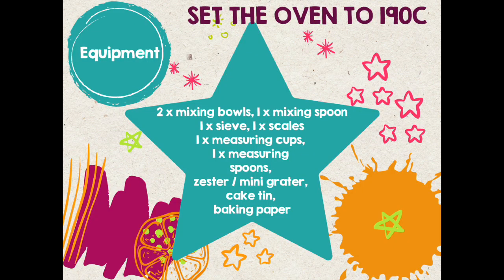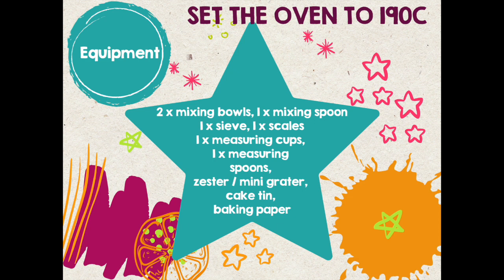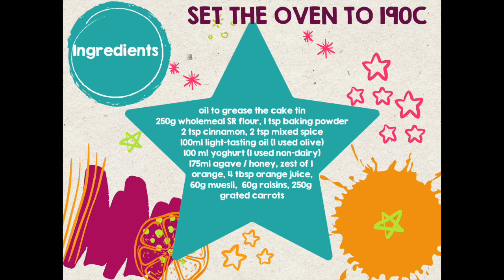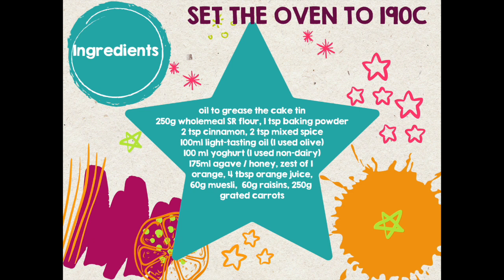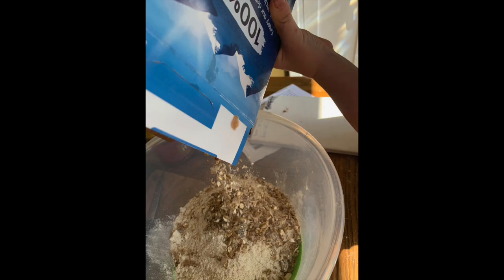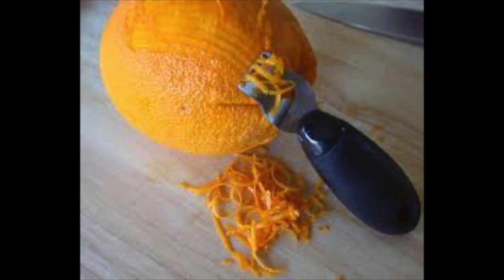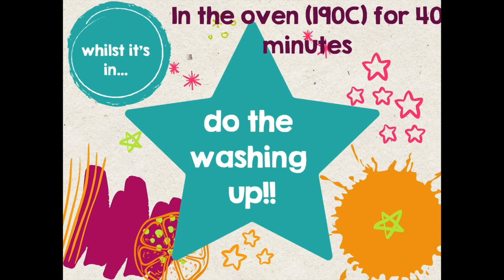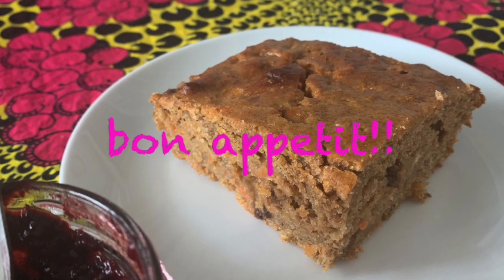Carrot Cake for Breakfast Movie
Follow this instructional video to learn how to make a yummy Carrot Cake that has become a Breakfast favourite in our household ...WHAT YOU WILL NEED:

INGREDIENTS
250g wholemeal flour
1 tsp baking powder
2 tsp cinnamon
2 tsp mixed spice
100 ml light oil
100ml yoghurt
3 eggs
175ml honey
Grated orange rind of 1 orange and 4 tbsp juice
55g muesli
250g grated carrots
55g raisins